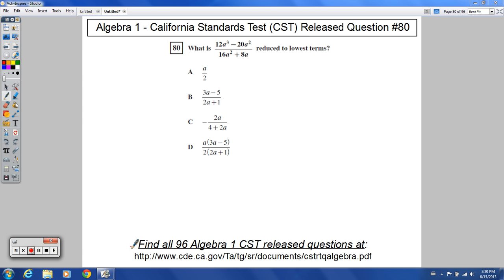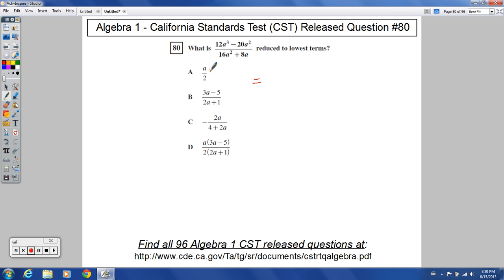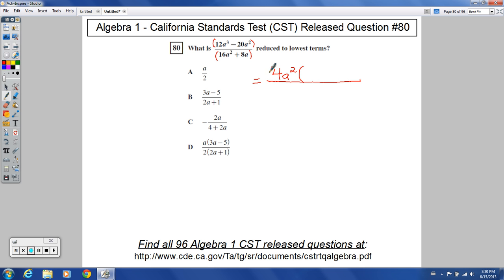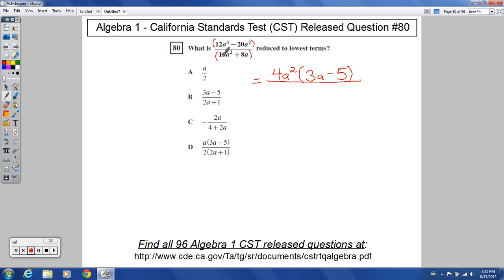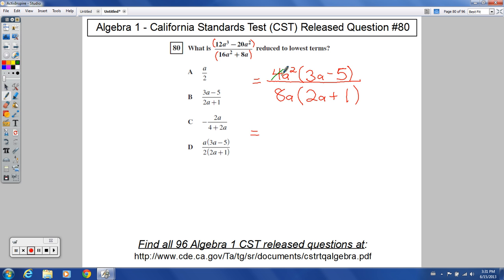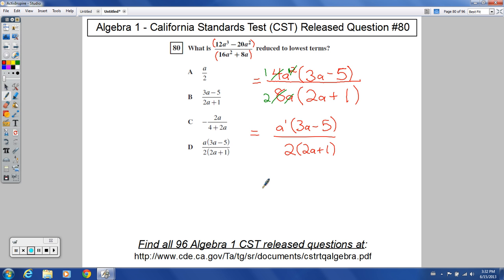Algebra 1 - CST Released Question #80 (Simplifying Rational Expressions)